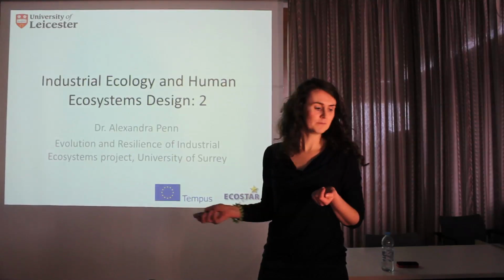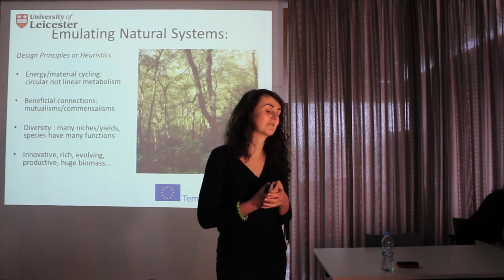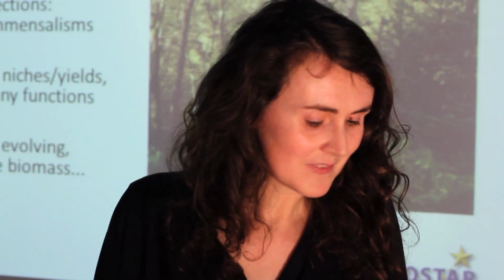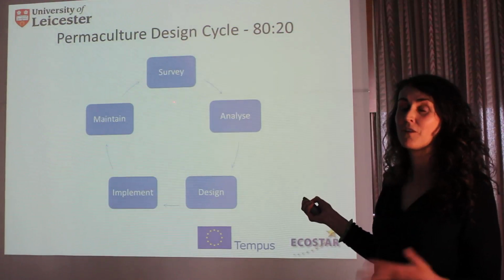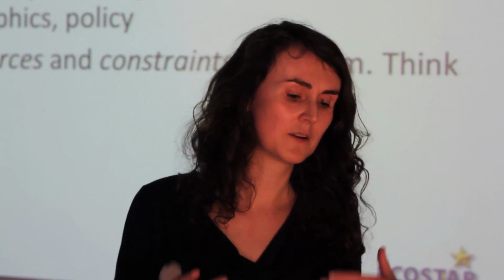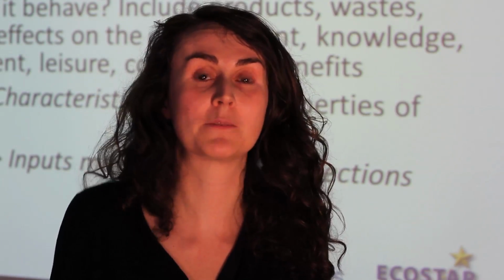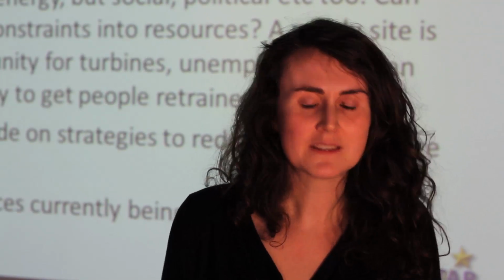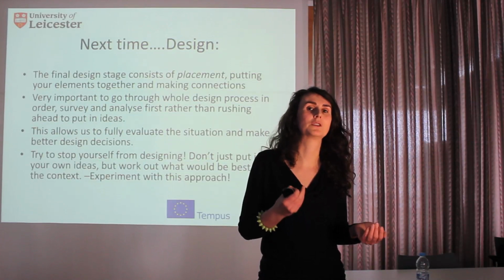Industrial Ecology Week 2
Introductory lecture to week 2 of the Industrial Ecology unit, with expert Dr. Alex Penn of the University of Sussex.

All material contained within this presentation is copyright Alex Penn.

Part of the Sustainable Futures module created for the ECOSTAR Project.